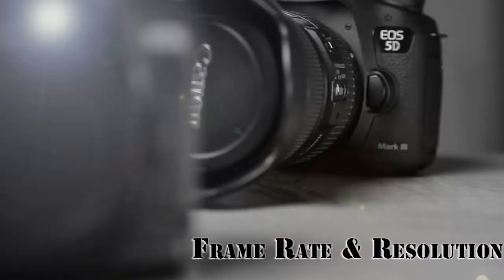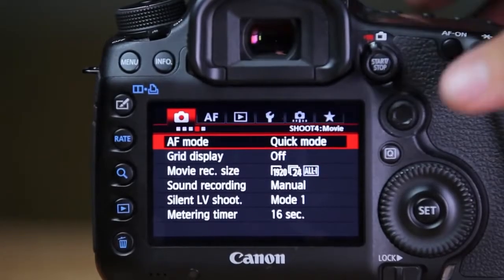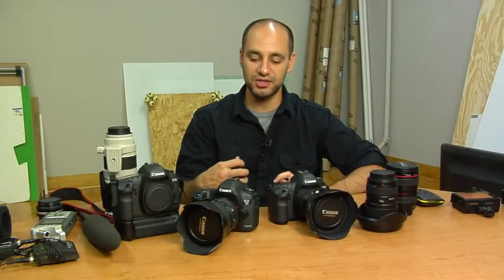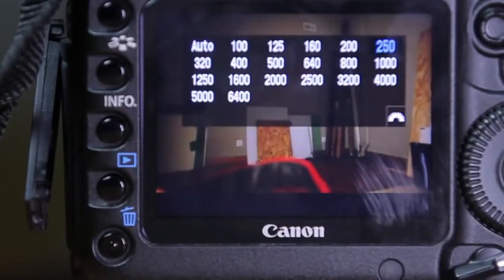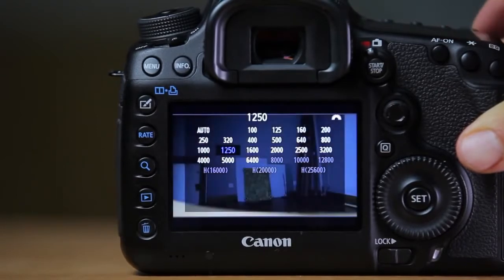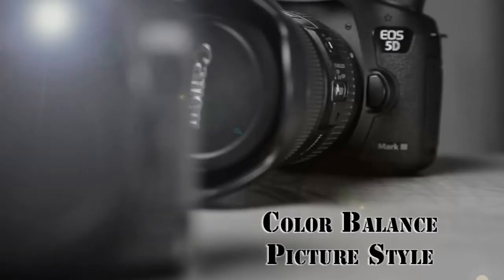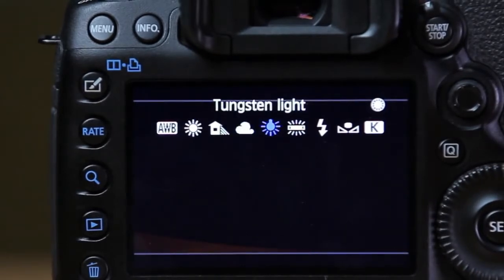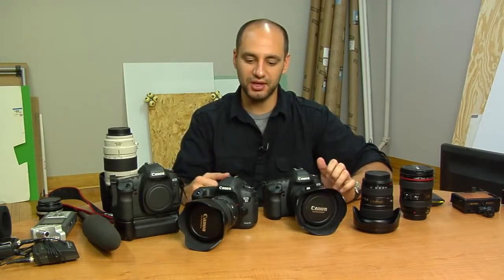5D Mark iii and 5D Mark ii Video training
How To Do Camera And Using